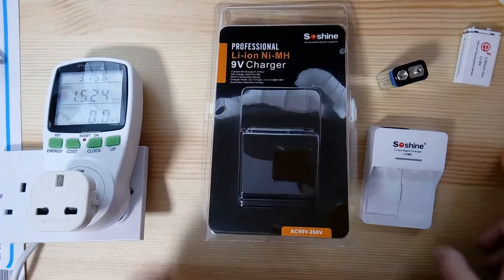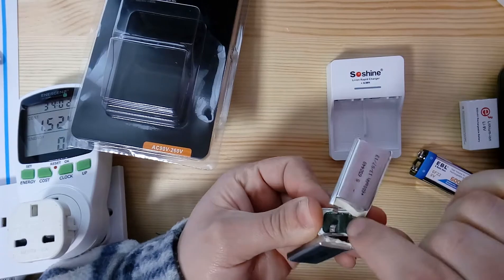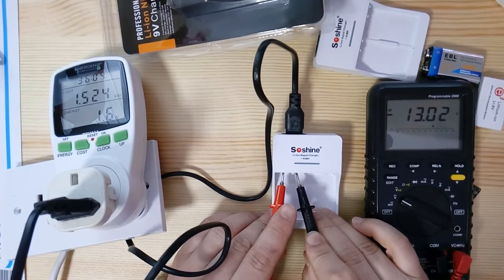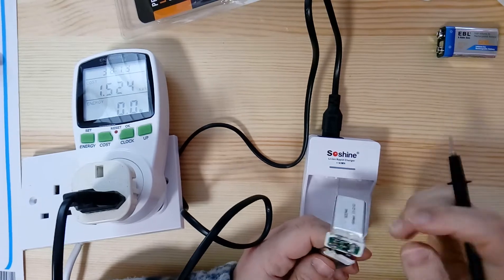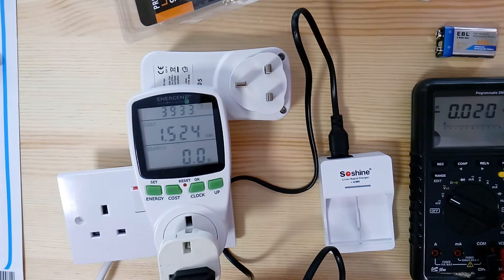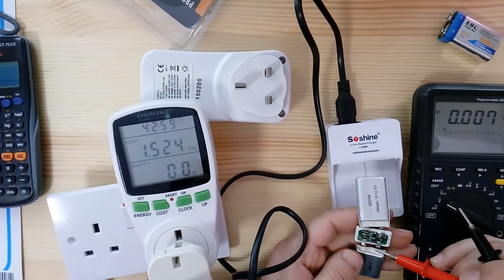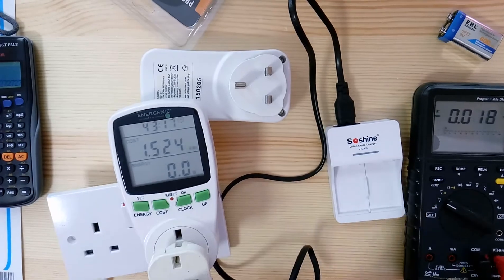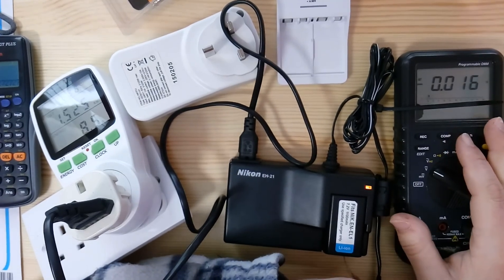Shoshine 9V Lithium Ion and Ni-MH battery charger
After starting to use one of these chargers I started having a row of Faulty batteries, similarly to what many others reported on-line.

Knowing my batteries were fine (used and charged for about a year prior to owning this charger) and the first charger failed, I ordered another one to check if this was a one off or just poor design.

The results show the Soshine charger to be completely unsuitable for lithium batteries and a comparison with a digital camera charger is performed where we can see the safety checks being implemented.

Lithium charger basics:

Any good charger, suitable to lithium batteries should cut the output if the cell is at less than 2.5V or (5V for 2 cells) as deeply discharged lithium cells pose a fire hazard if recharged

In the worse case scenario, once the cell is identified the maximum voltage should be limited to 4.2V (or 8.4V for two cells). Any other values show that the charger is not implementing safety checks and therefore poses a fire hazard risk. When buying one of these make sure it complies or return it back for a refund.